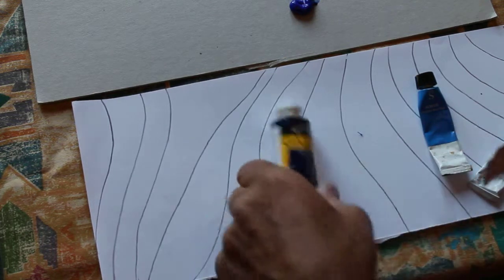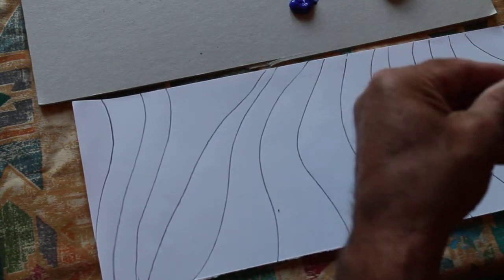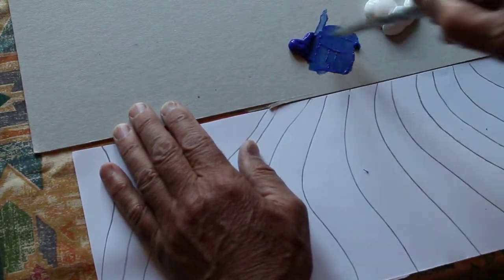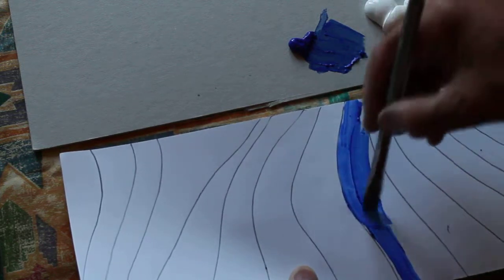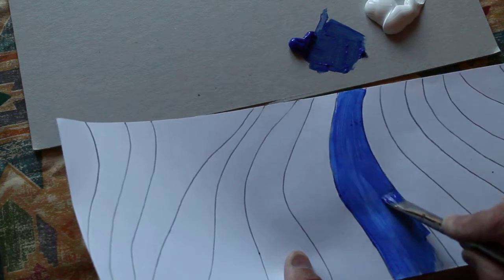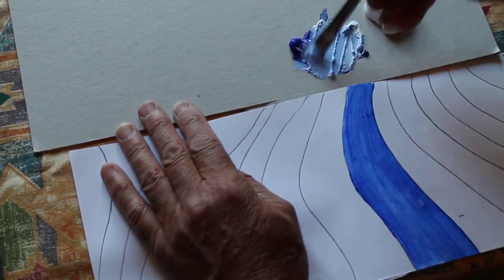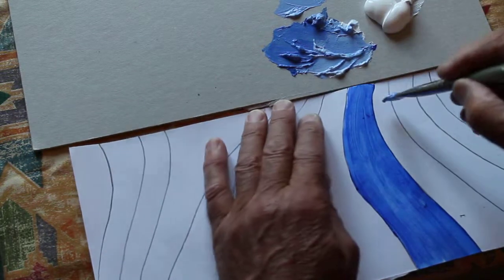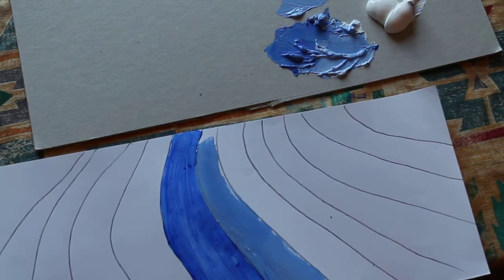Stephen Yates Art and Design GCSE Starting Points Feininger 4